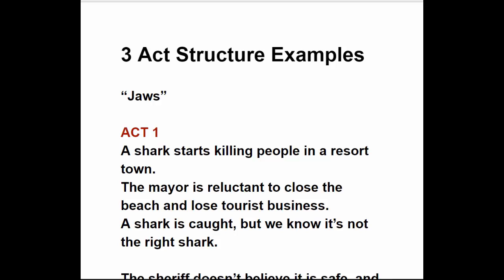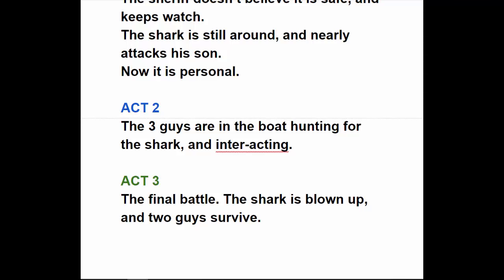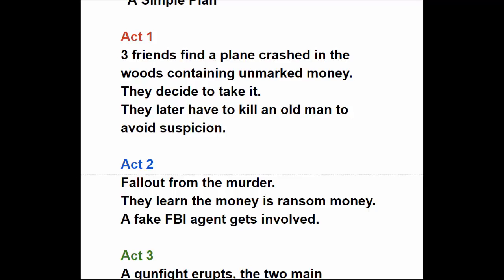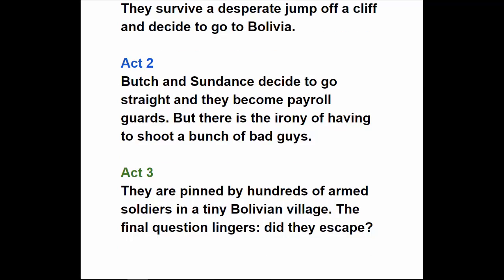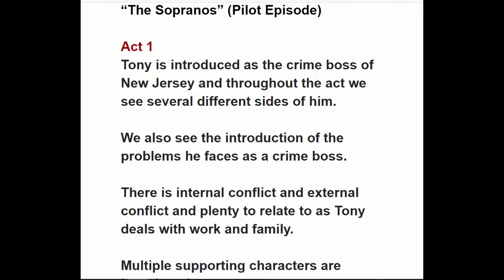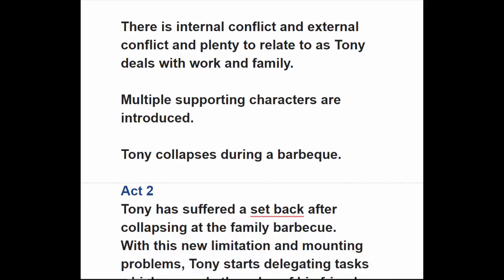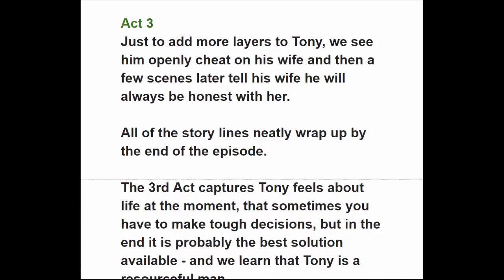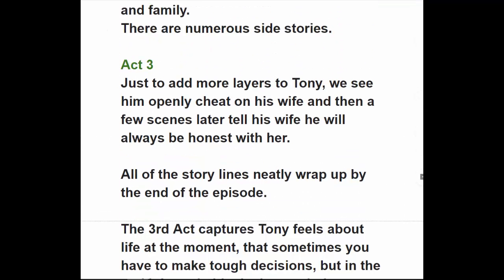How to Write Your Amazon Novel, Episode 15